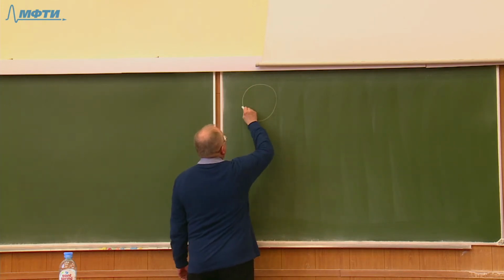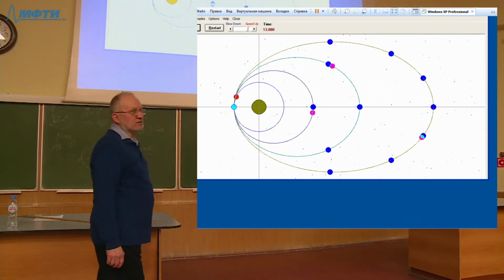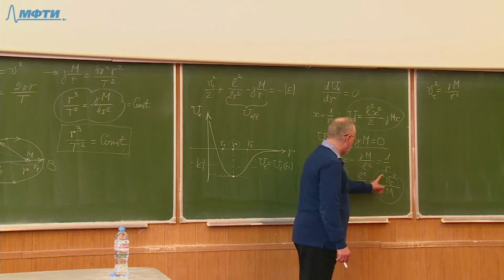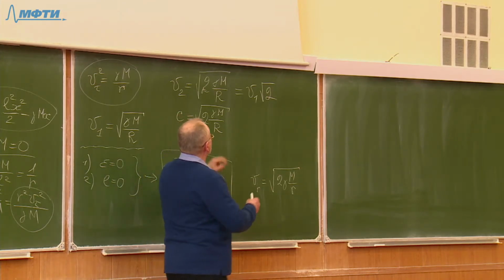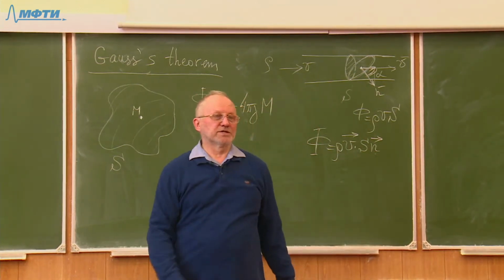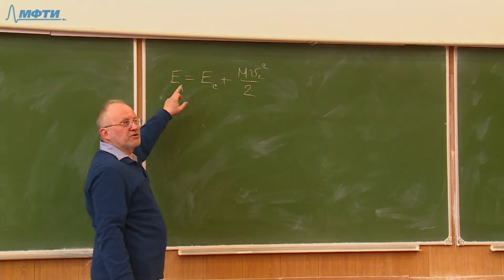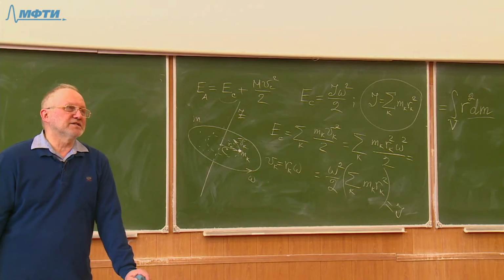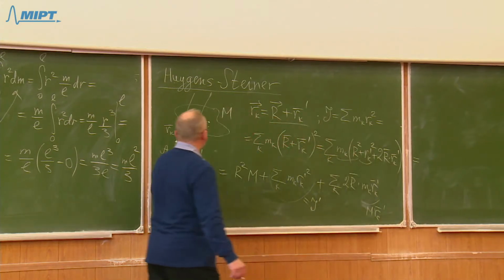Lecture 29.03.2021 (Mechanics by Aleksey Ilyin, PhD)